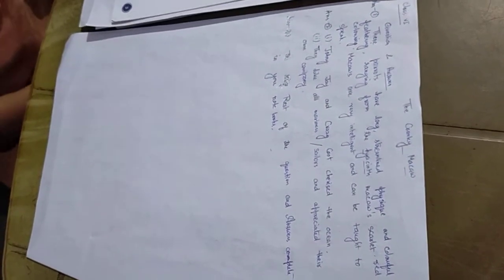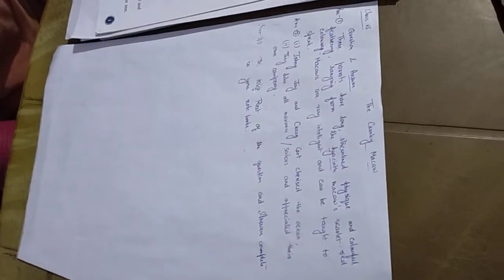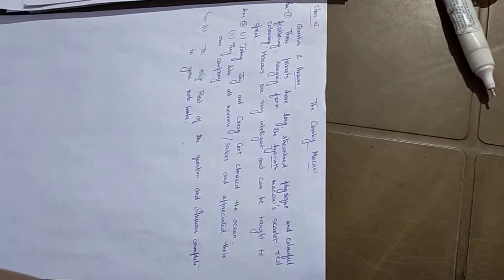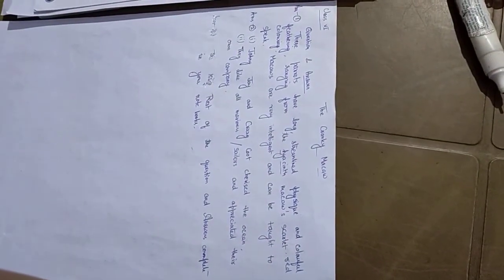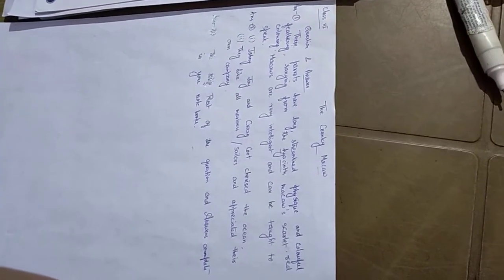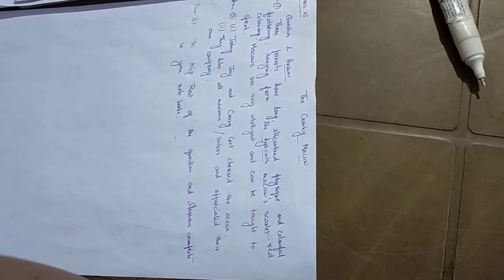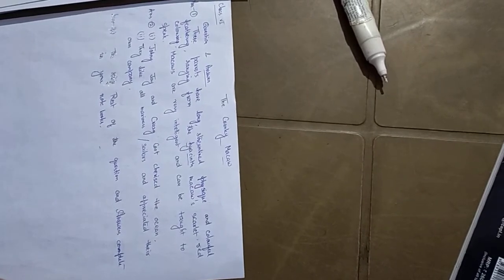The Cranky Macaw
Questions Answers of The Cranky Macaw